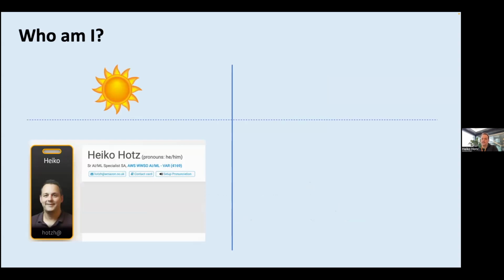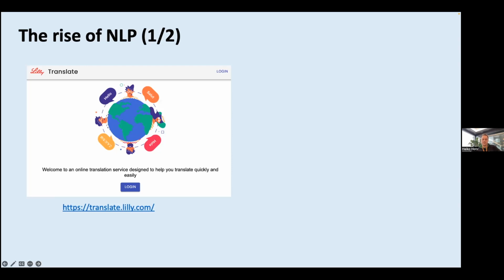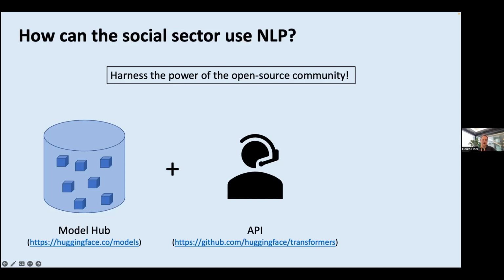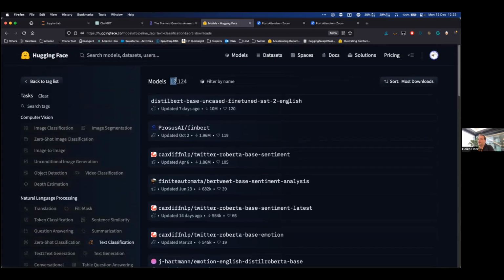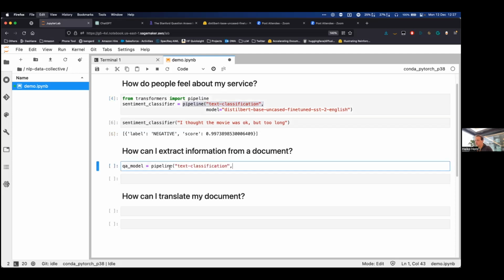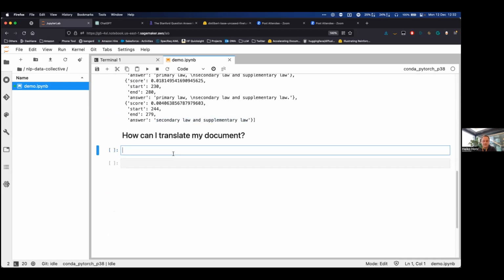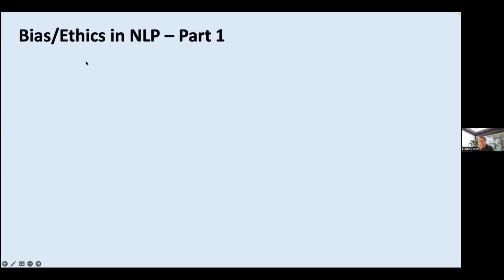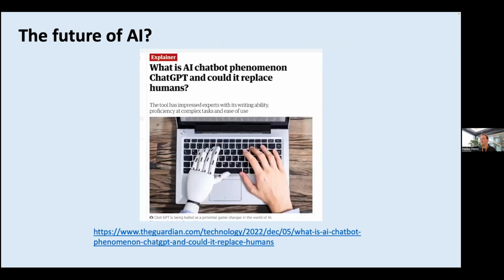A Beginner's Guide to Natural Language Processing (for charities)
What is Natural Language Processing? How can it help your organisation better deliver services?

DataKind UK volunteer and Natural Language Processing expert Heiko Hotz, will be teaching this webinar. Heiko is the founder of AI/ML Consulting, which offers consulting services and training to help organisations accelerate their adoption of AI & Machine Learning.This is a beginner level talk, which will provide a high-level overview of NLP, which will introduce you to these topics :

What is text classification / sentiment analysis?

How can you use Q&A models?

What Large Language Models (LLMs) (like GPT-3 and their open-source counterparts) exist, and how can you use them?

There will be plenty of time for questions at the end!

Do you work with data in a social sector organisation in the UK? Would you like to attend more of these events and get support where you need?